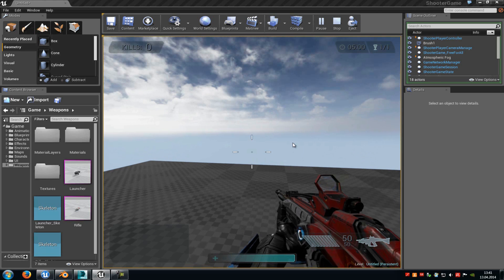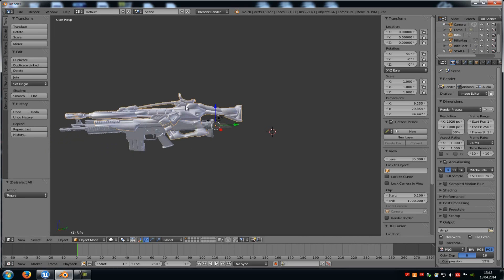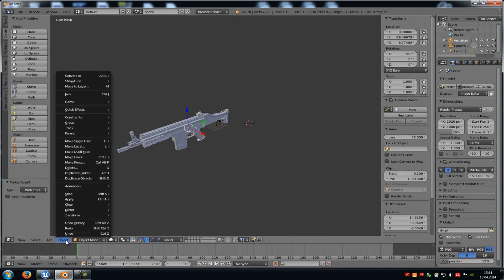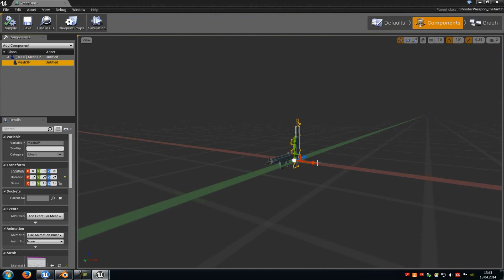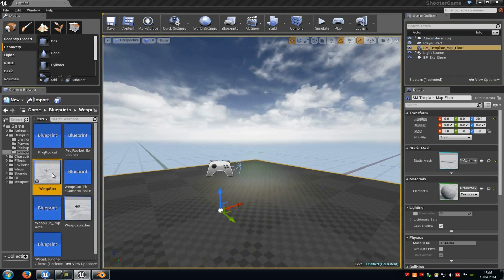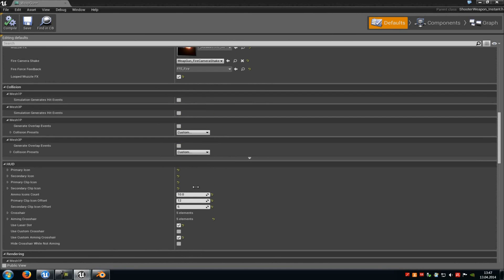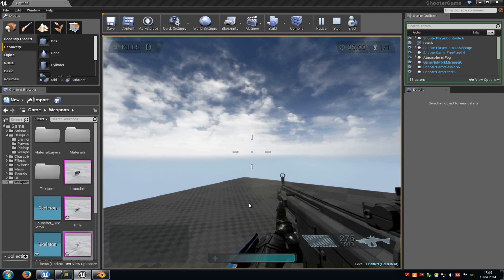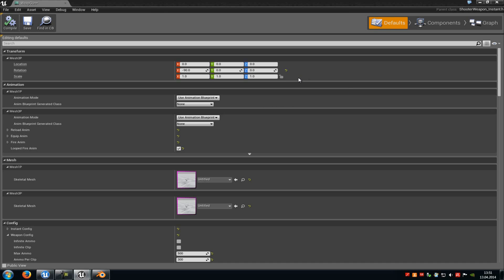Unreal Engine 4 Tutorial: Custom Weapon (english)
How to add your own weapon to the shooter game demo from epic games. - take a look at my custom weapon showcase video to see a good result